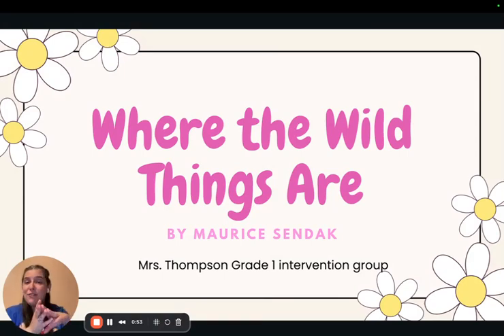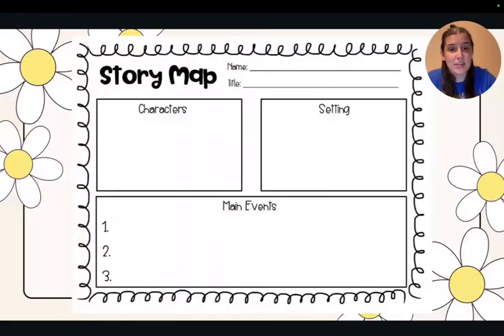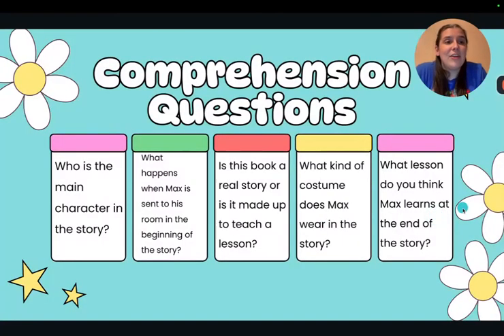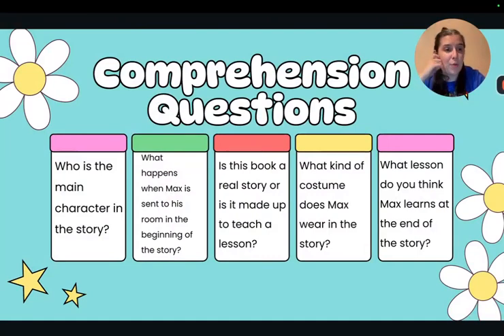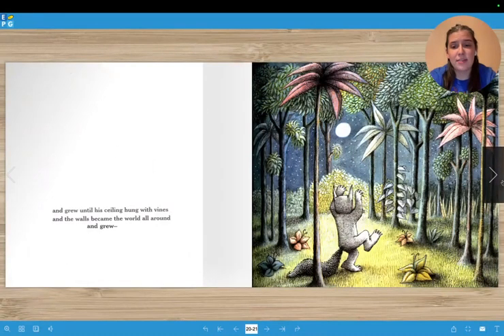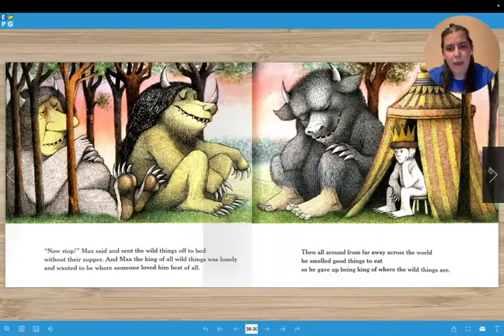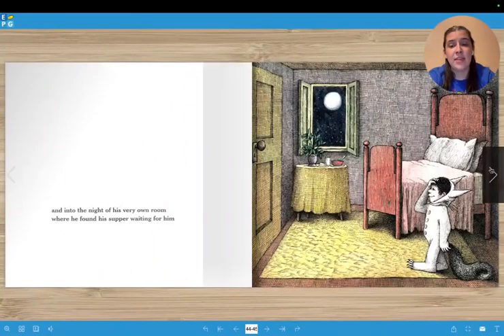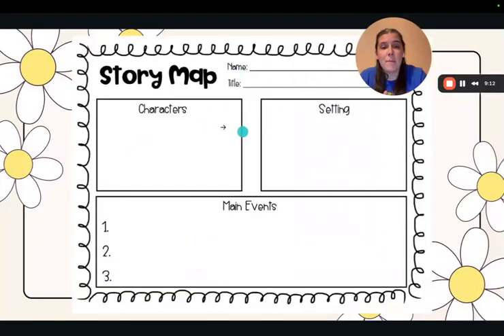Flipped Lesson Exploring "Where the Wild Things Are 📚"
Hey students, you are going to watch this video before you come to class! It is on the book "Where the Wild Things Are". When you get to class we will go over the book with a quick review and then complete the activities!